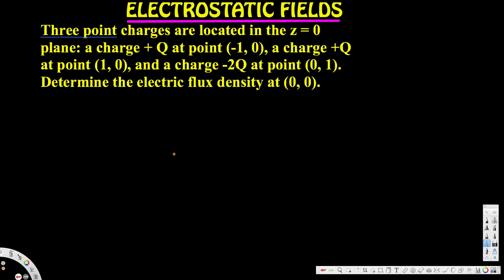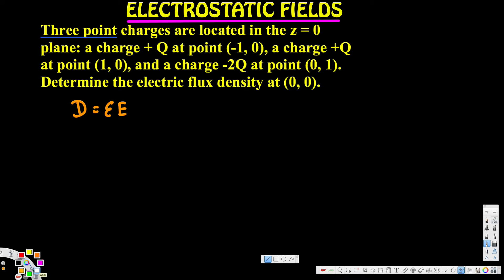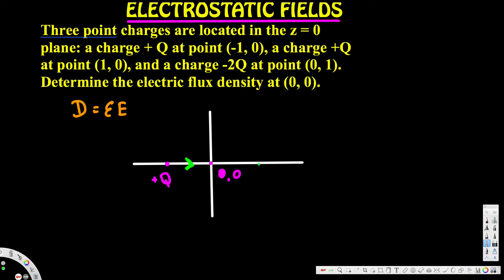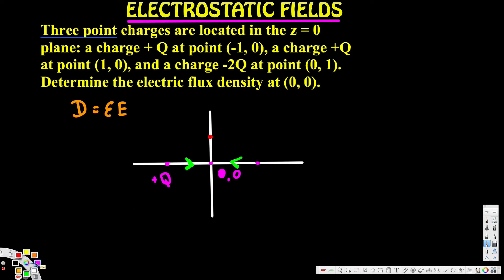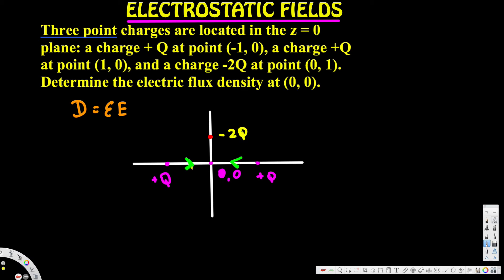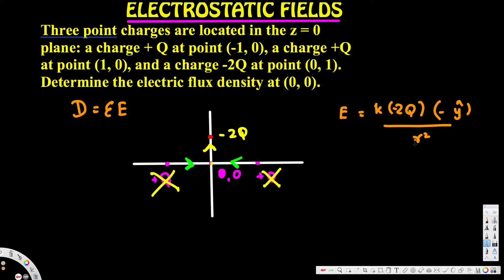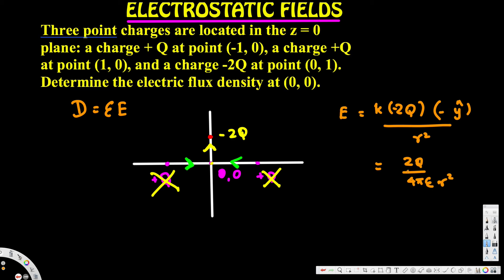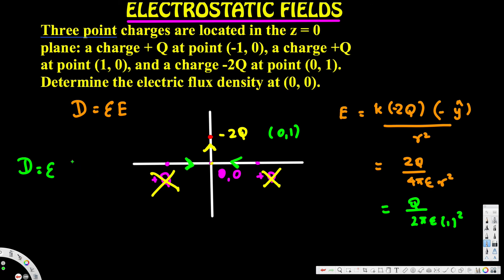Determine the electric flux density - Electrostatics - Electromagnetic Field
Three point charges are located in the z = 0 plane: a charge + Q at point (-1, O), a
charge +Q at point (1, 0), and a charge -2Q at point (0, 1). Determine the electric flux
density at (0, O).